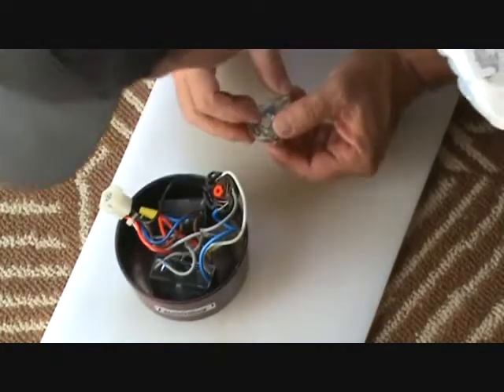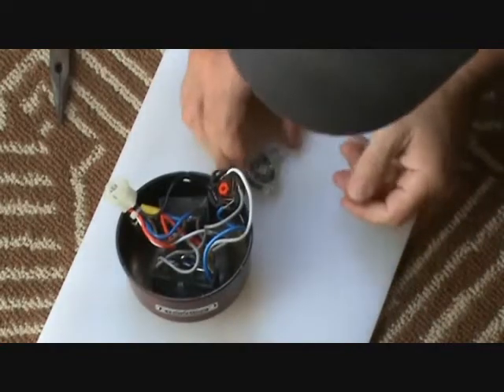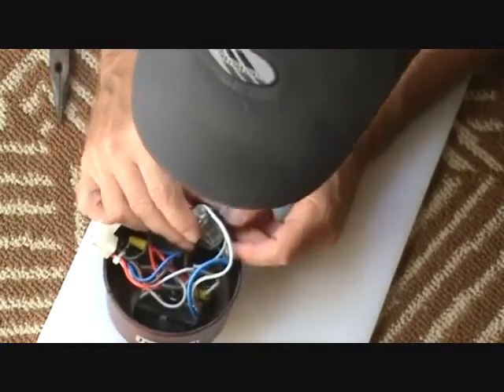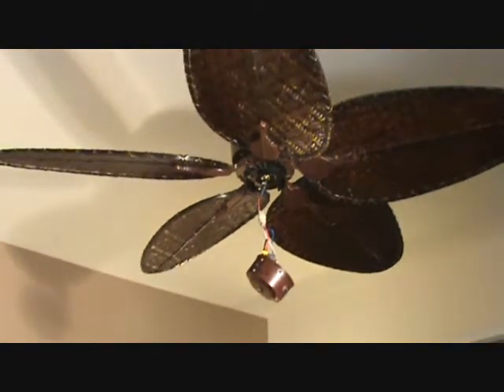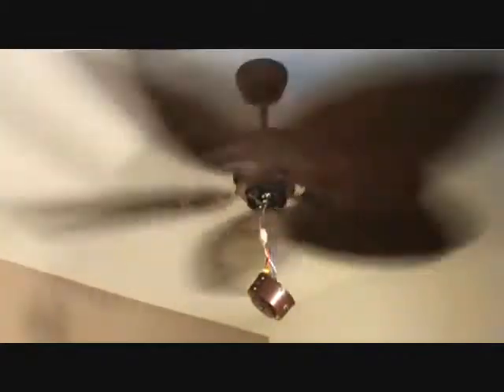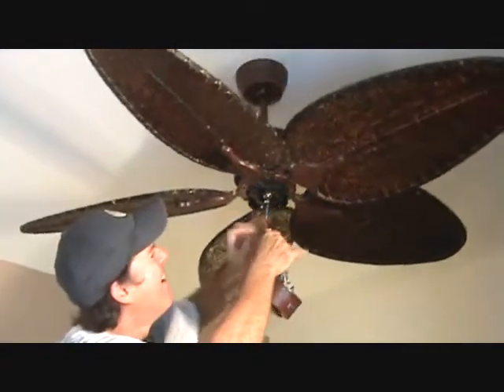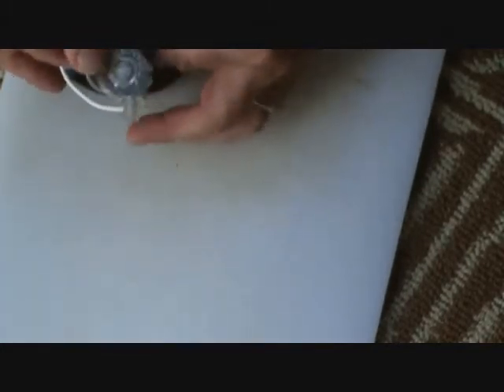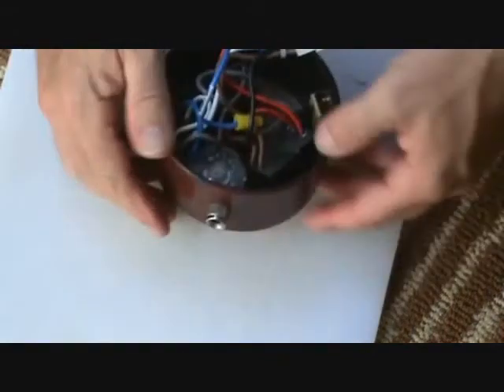How to repair a ceiling fan stuck on medium speed...Part 5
How to repair a ceiling fan stuck on medium speed (Part 5) is easy...when you know how. It might
take you a few minutes to make this ceiling fan repair, but if "joe" can repair a ceiling fan stuck in any speed,
then so can you! How do I know this?. I just know! The 3rd thing you need to do is. well this part is harder &
I'm sure you will be able to do it too! As you saw, "joe" was having a very difficult time with this part & that's
where we left off last time so I'm curious as well, to whether or not he can do it! Stick around for the entire series re: how to repair a ceiling fan stuck on medium speed, & you will finally know how to repair your ceiling
fan, without costing you a dime! Hey just remember. if "joe" can do it, YOU can do it!